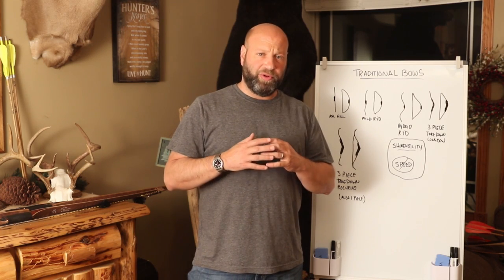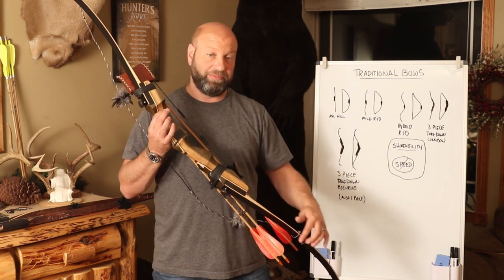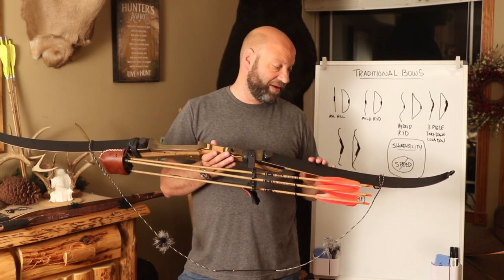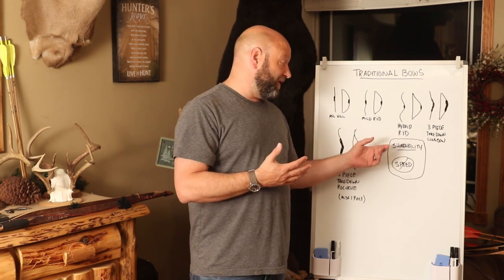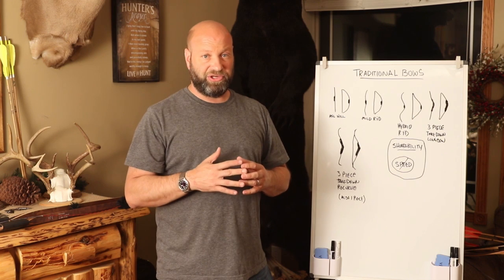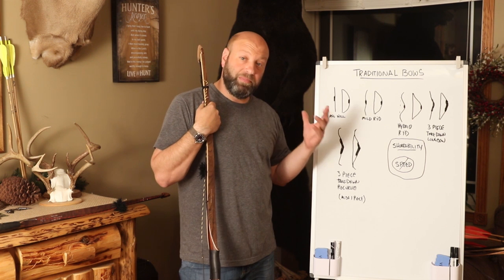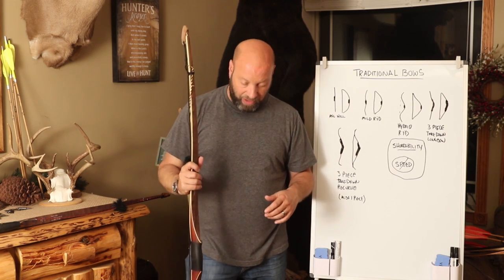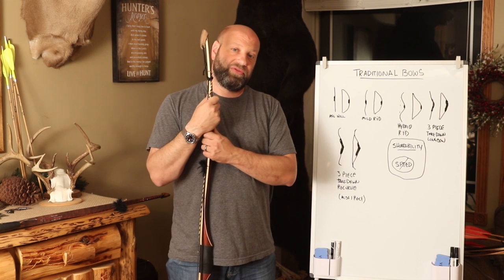Traditional Bow Variations 101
This is a Traditional Bow variations 101 Break down of the different types of popular traditional bows. We take a look at the different bow variations and highlight some pros and cons for each of them.